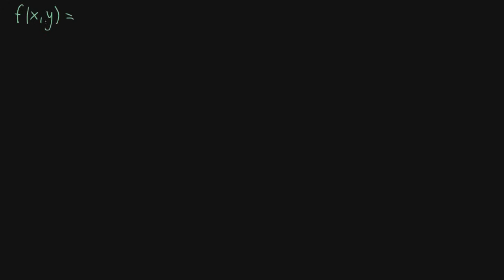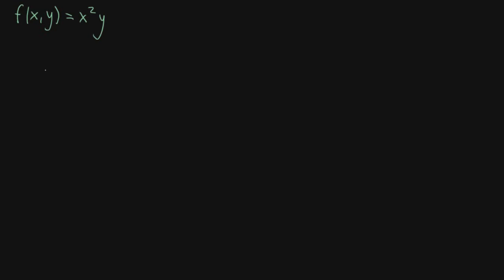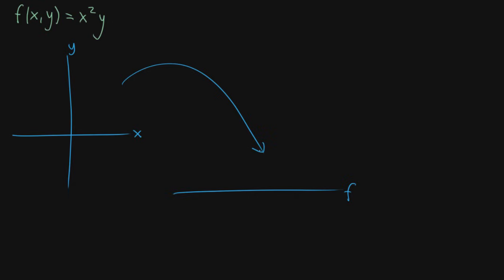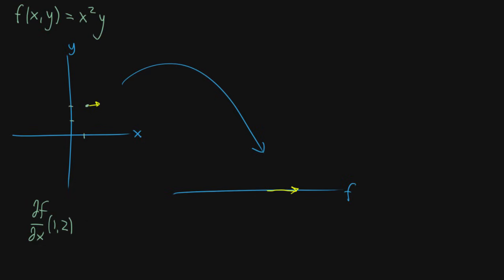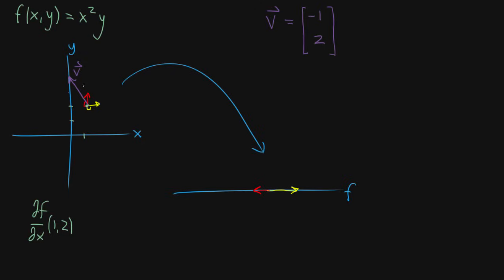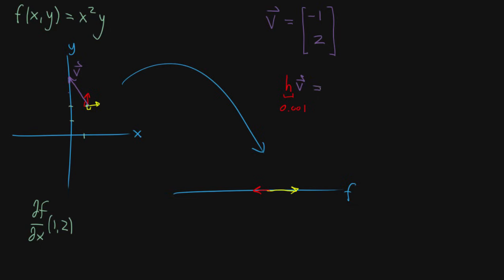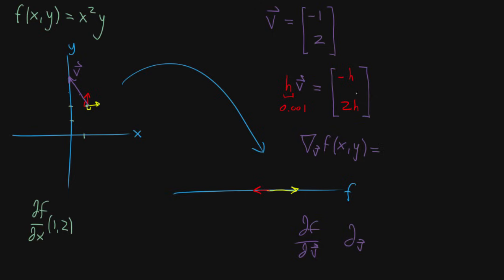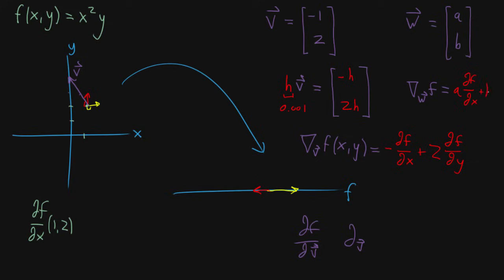Directional derivative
Directional derivatives tell you how a multivariable function changes as you move along some vector in its input space.